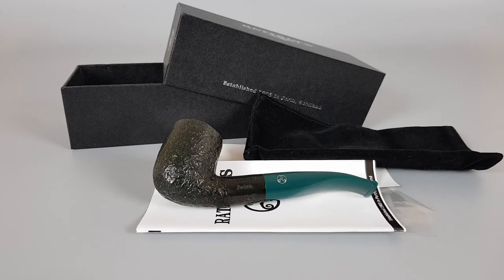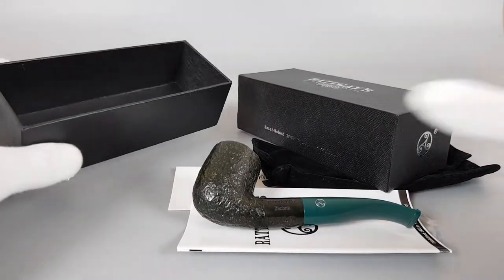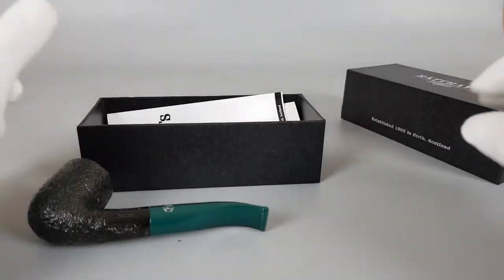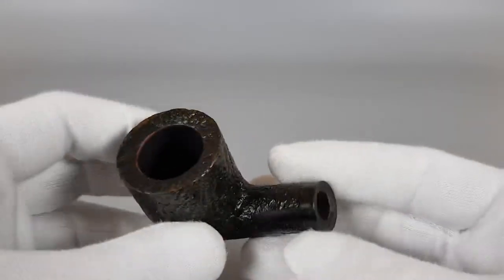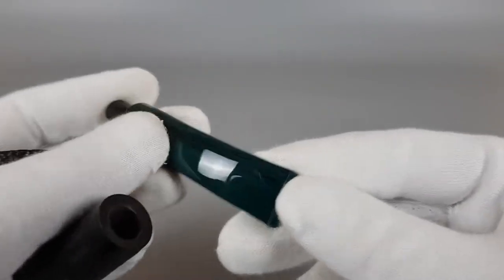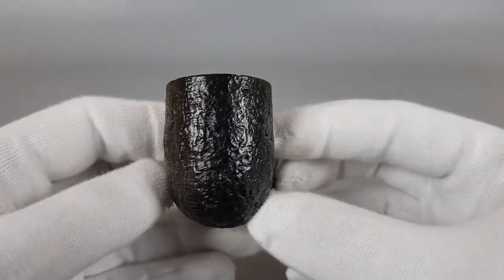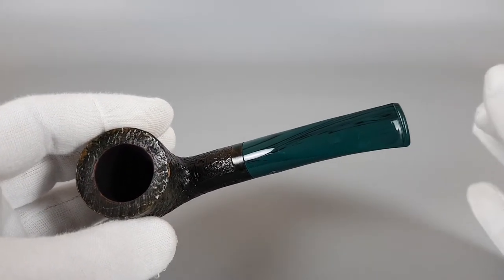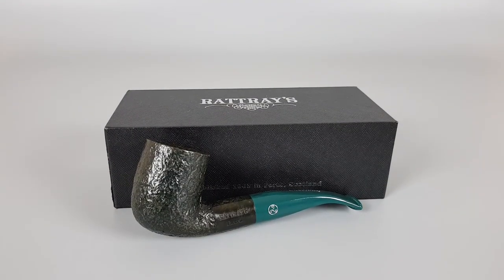Rattray's "Fachen" Sandblasted Bent (106) 9mm